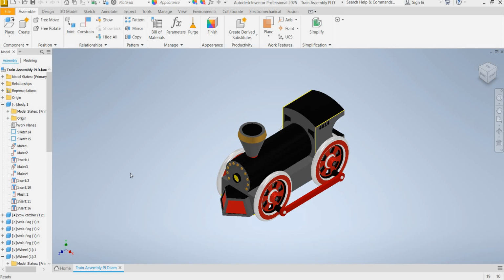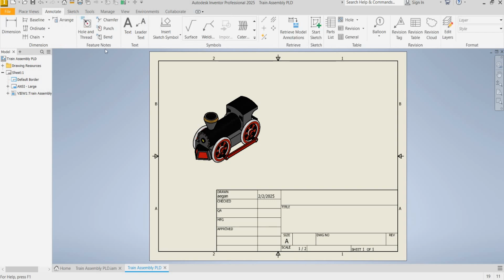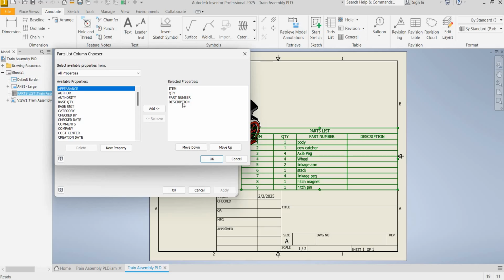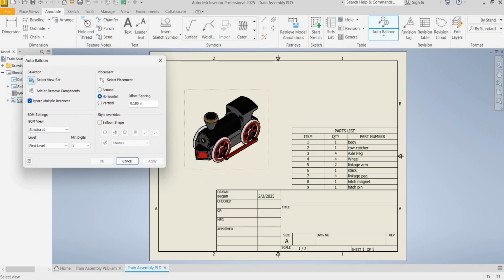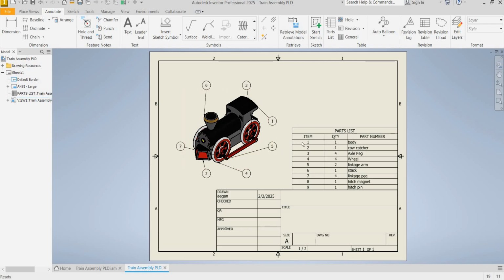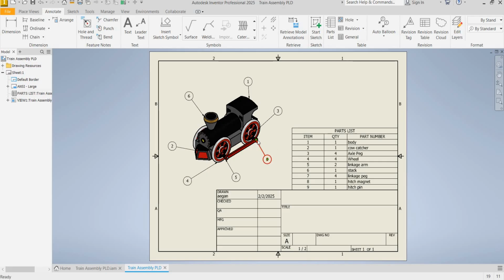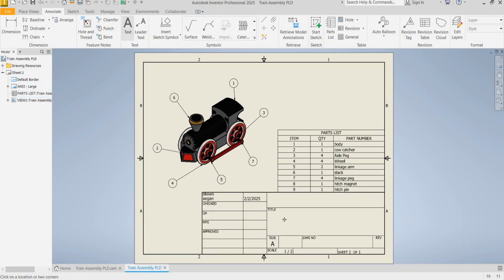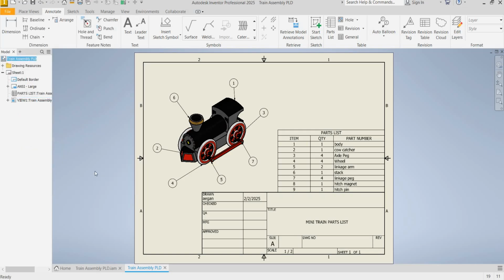Mini Train Parts List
In this video, I will show you how to add a parts list and balloons to your mini train in inventor.